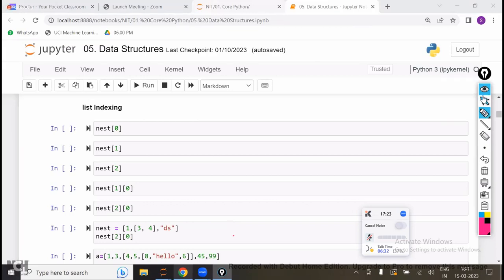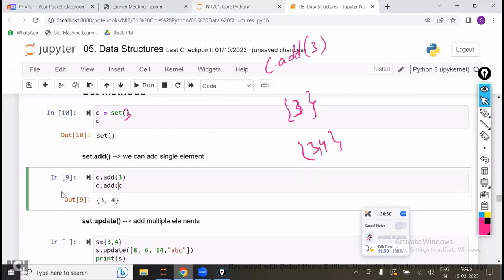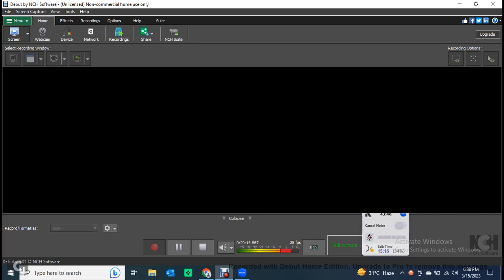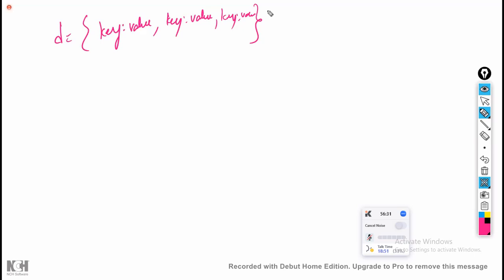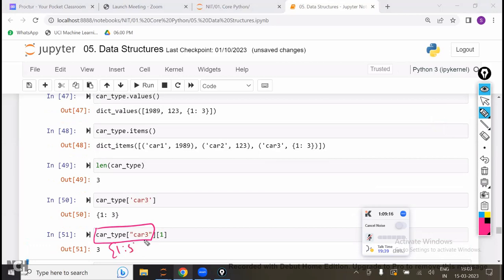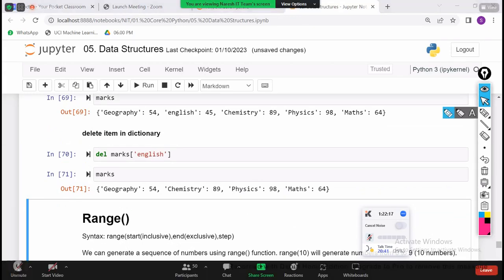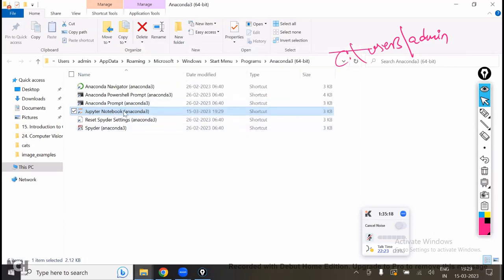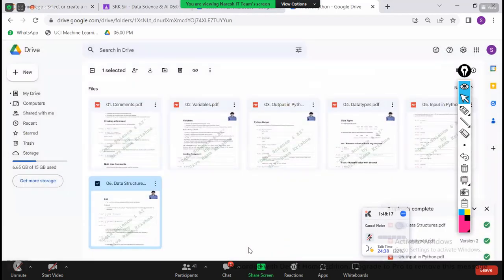Data Science 15 Mar 23